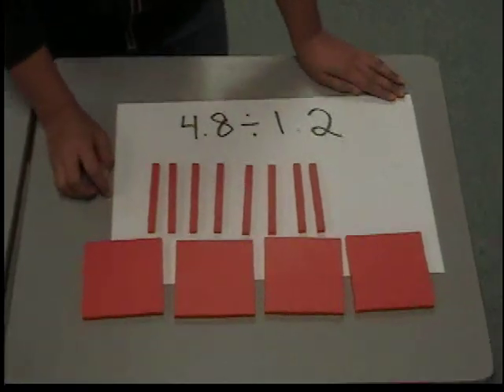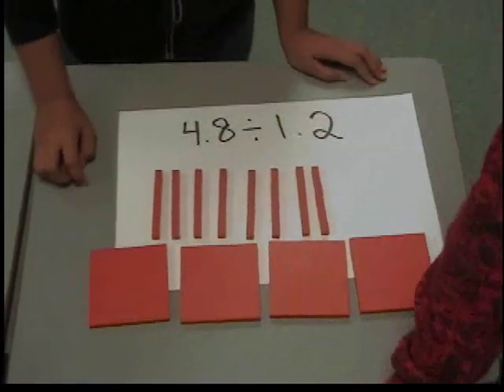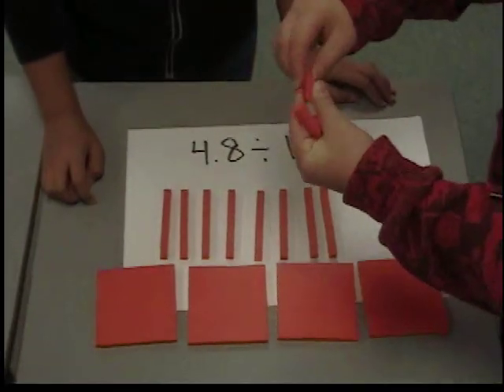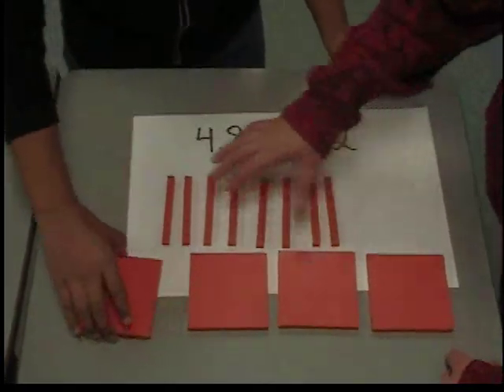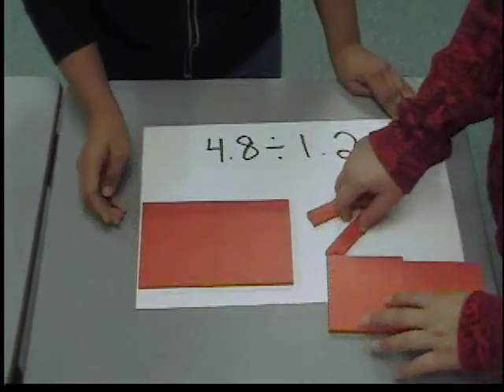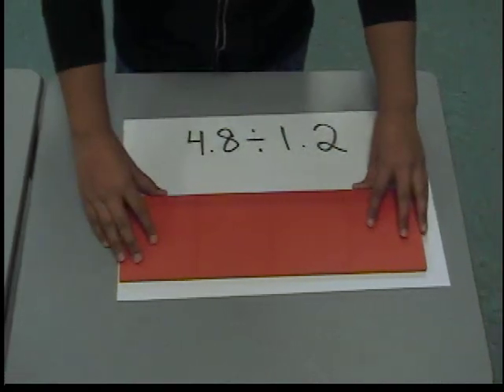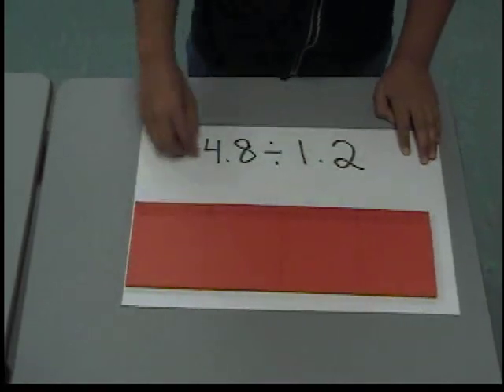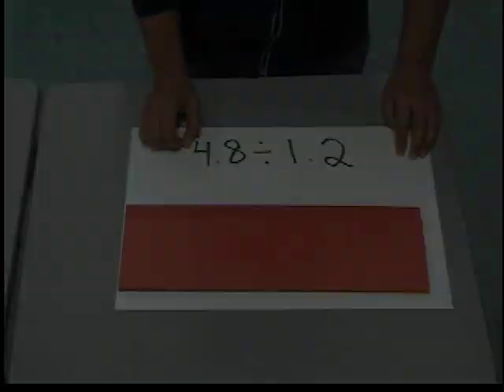Dividing Decimals with Base Ten Blocks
Two grade 7 students explain how to divide decimals using Base Ten blocks.